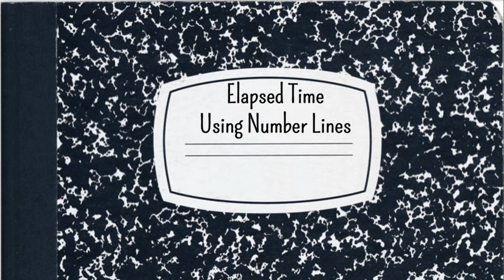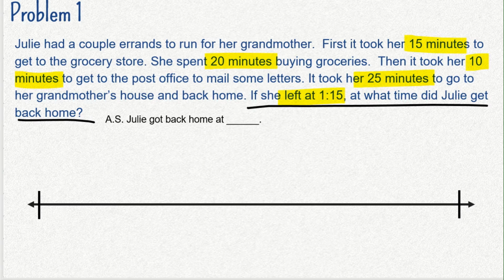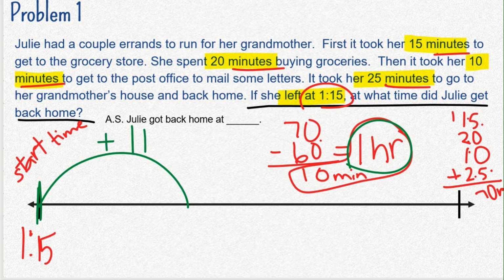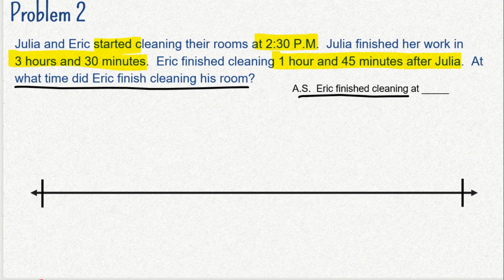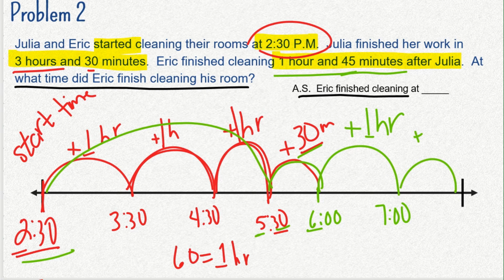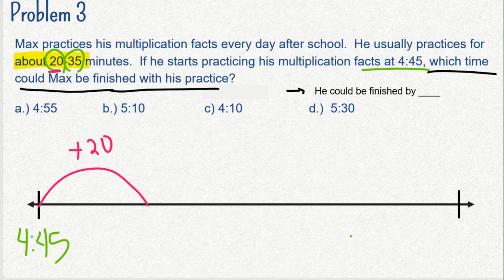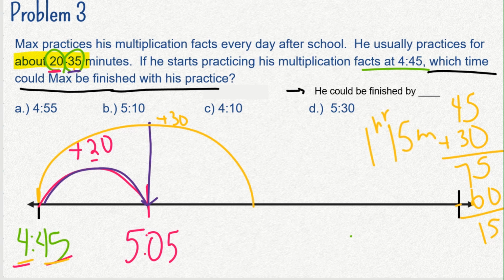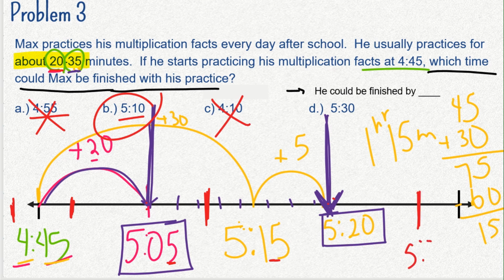Elapsed Time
In this video you will learn how to solve elapsed time word problems using a number line.